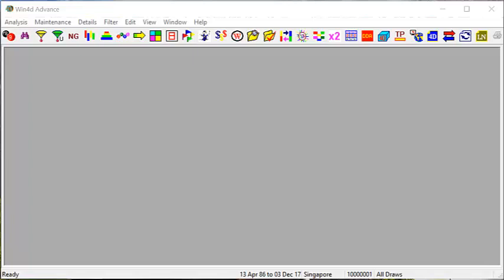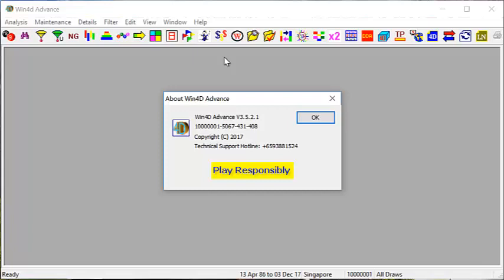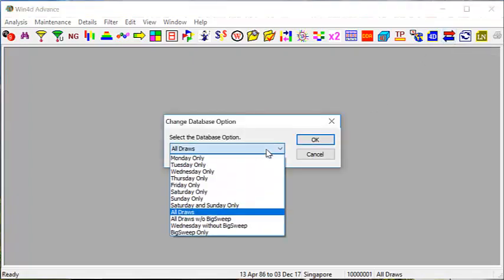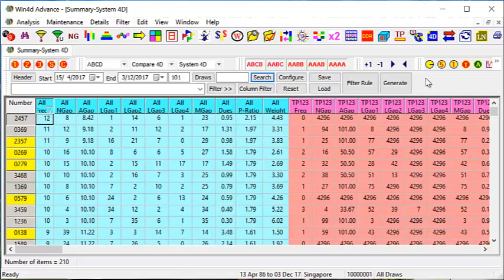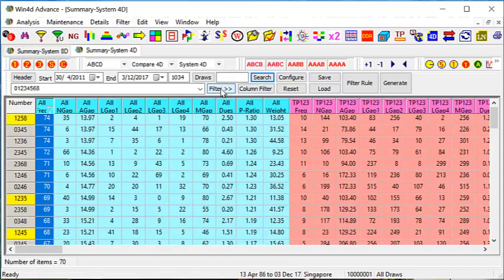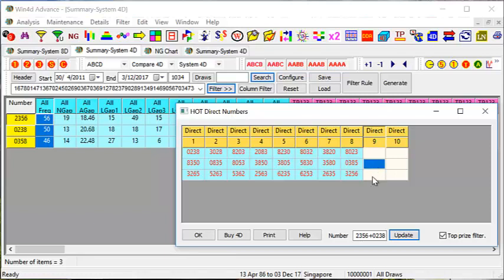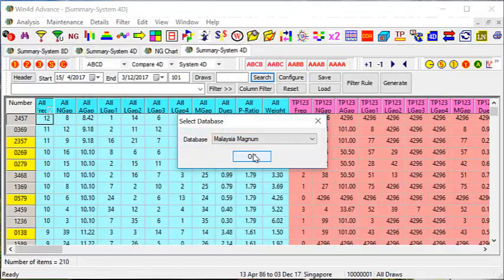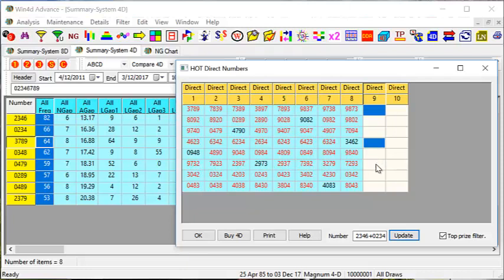Win4D Advance tips for 6 Dec 2017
I thank you for you from my bottom of my heart for your precious time watching this video. In this video, I will be sharing my opinion on the 4D numbers for both Singapore and Magnum. I have used one of the features found in Win4D Advance Software known as System 8D for Singapore and Magnum.  I have also shared how I used Next Gap feature to filter 4D Numbers further. All the feature can be found in Win4D Advance Software.  I have given my explanation on how I pick the 4D numbers using the features mentioned.

Win4D Advance can be installed in Windows Operating System Windows 7, 8 and 10.

Please take responsibility for your decision when you are watching the video. All Tips given in this video are meant for your reference.